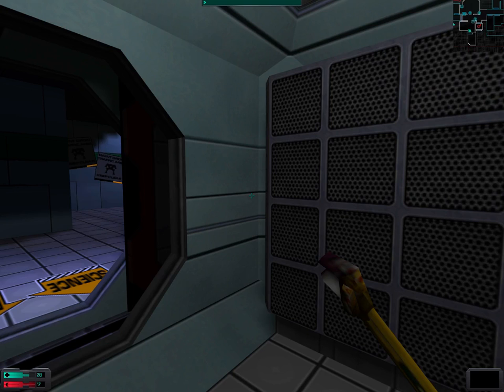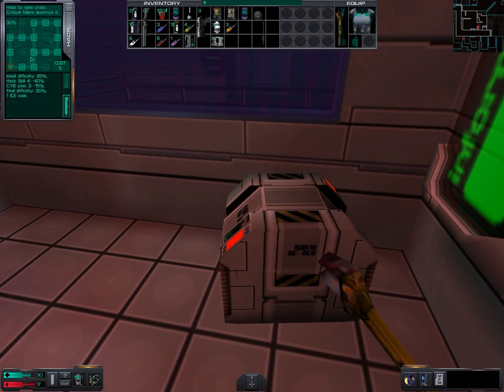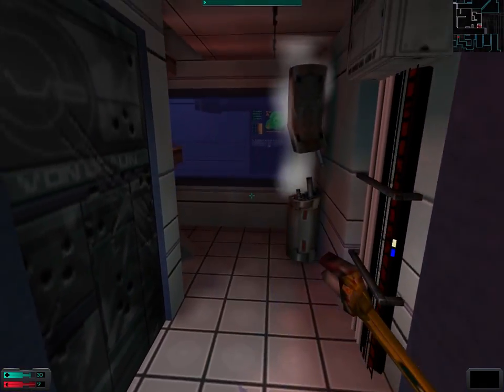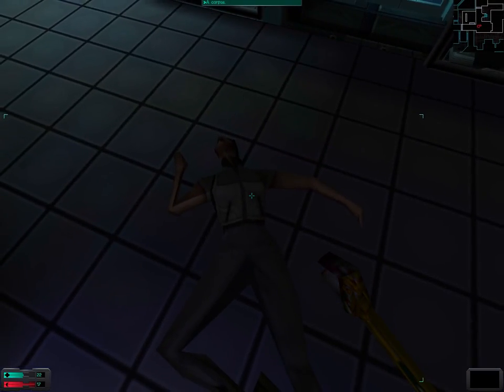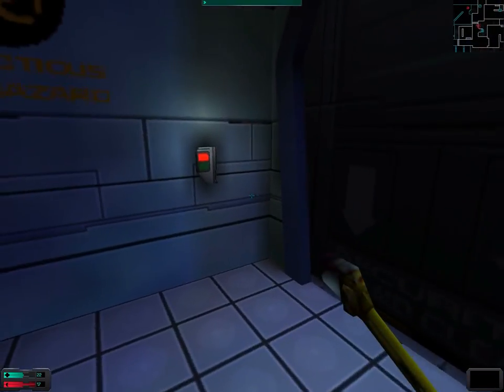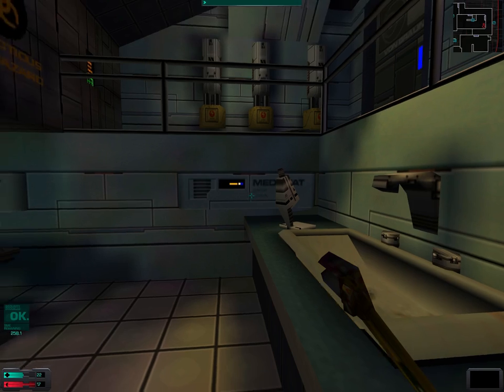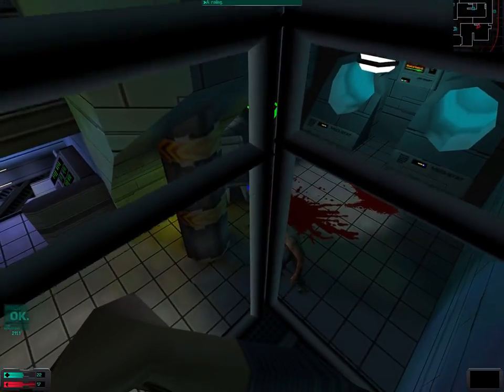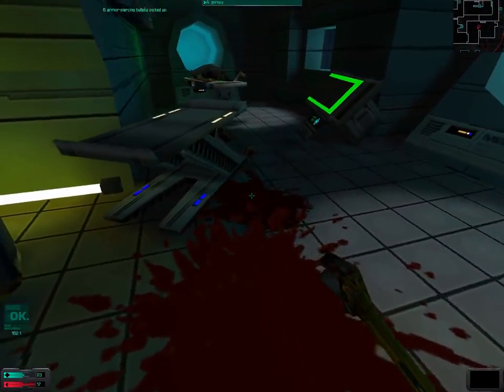Let's Play System Shock 2 #7: Dr. Watts, Up?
We enter the R&D sector and meet Dr. Watts ... or what's left of him. This takes care of one of our problems; however, it also creates another one. A slowly moving, mechanic, and very deadly one.